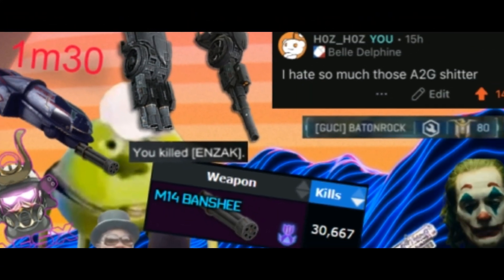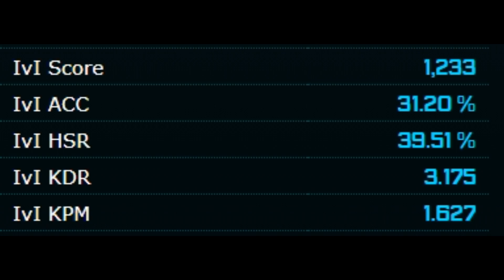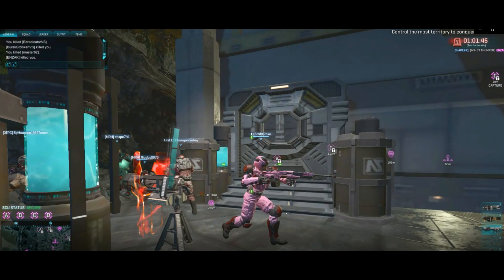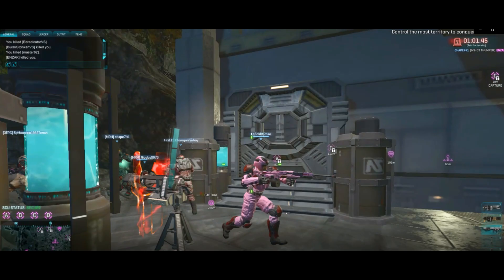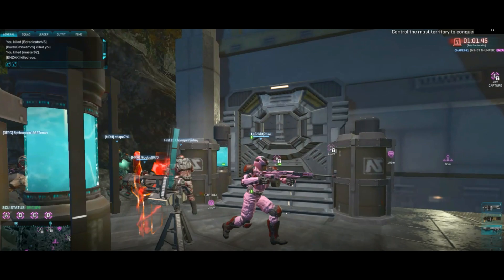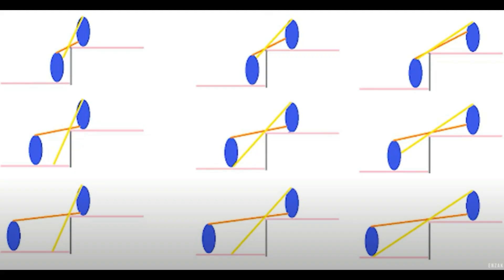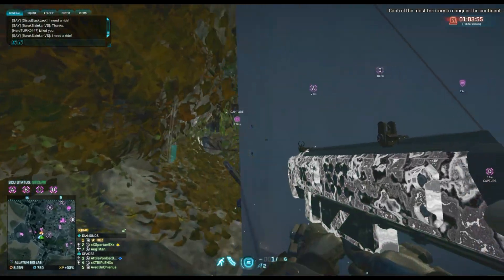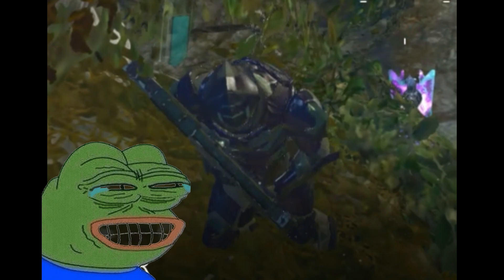how to kill Enzak - Planetside 2 Quick Tips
1m30